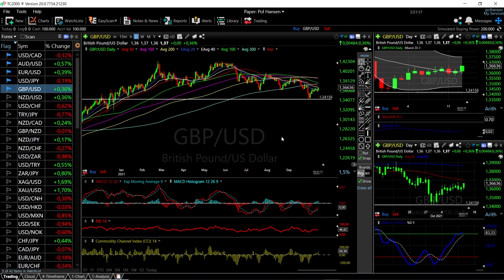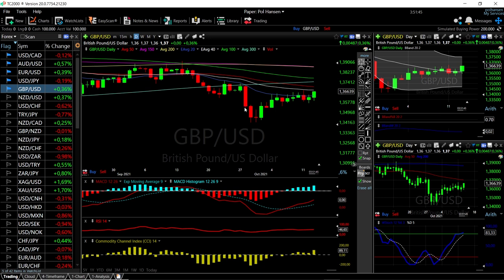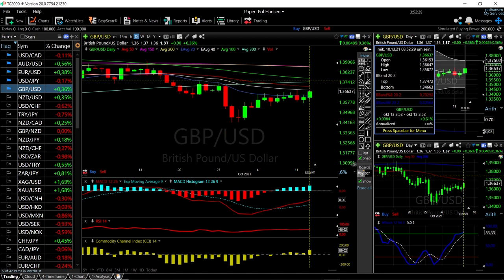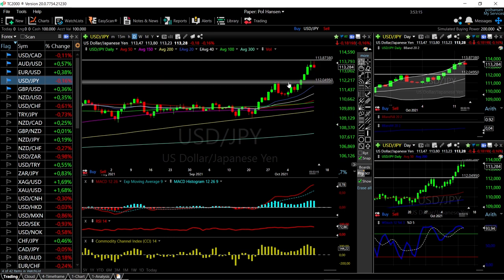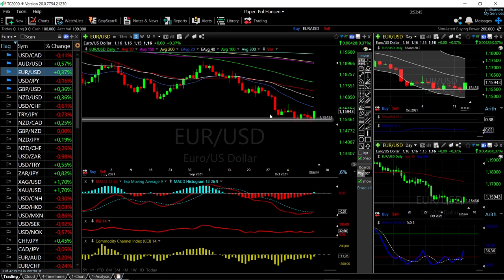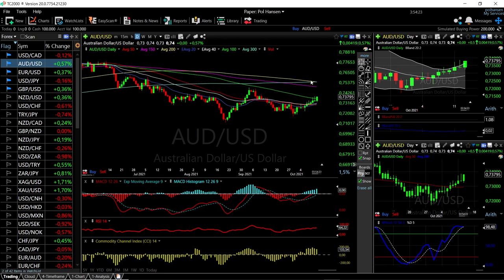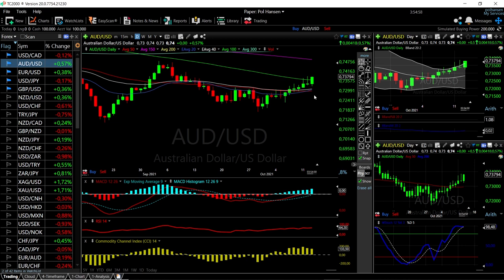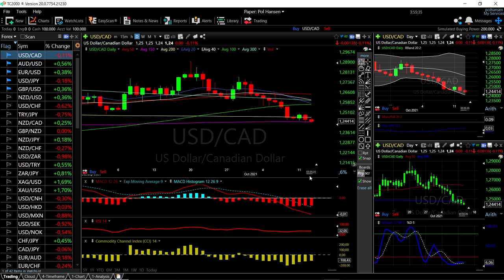EUR/USD, GBP/USD, AUD/USD, USD/JPY and USD/CAD forecast for October 14, 2021